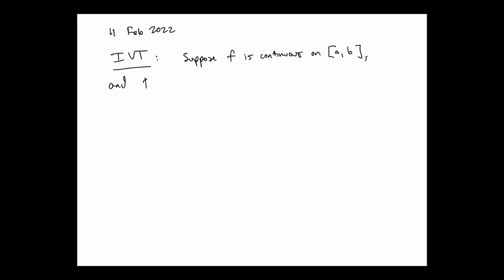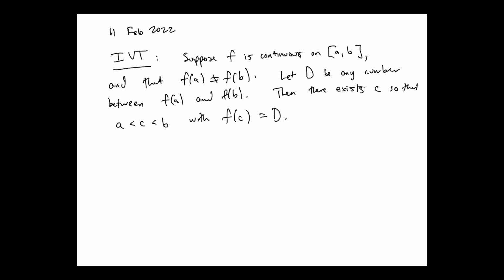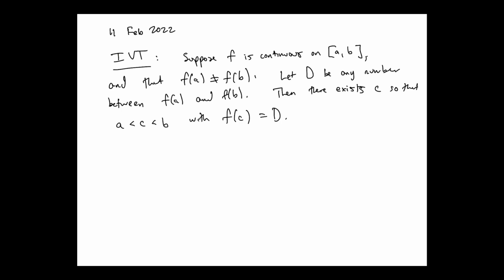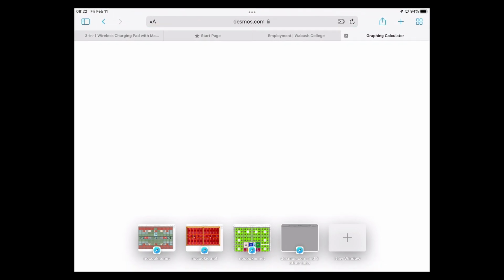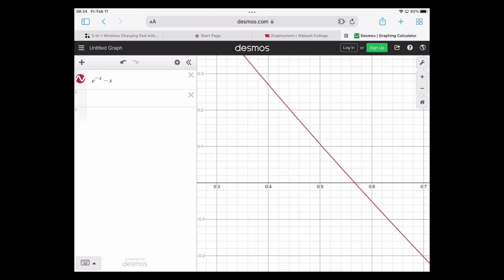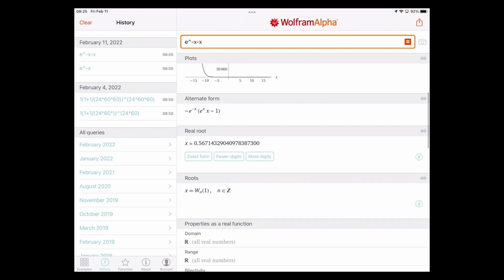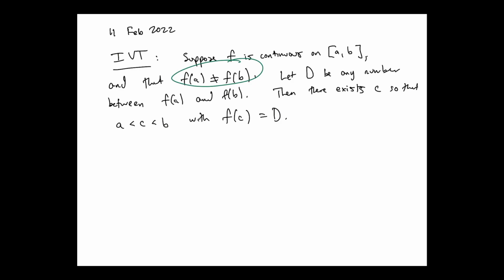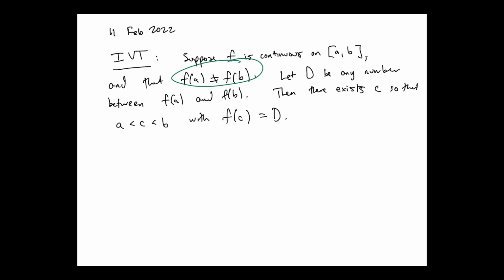MAT111: 11 February, Continuity and the IVT